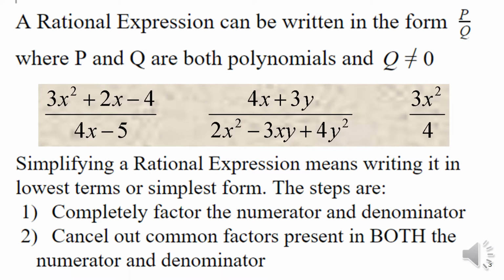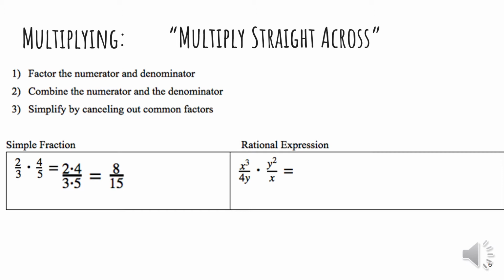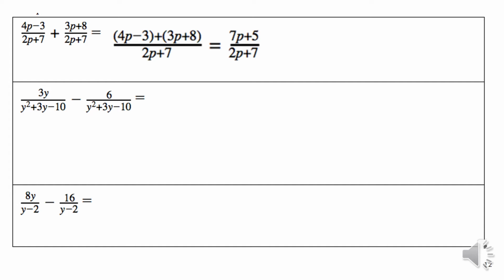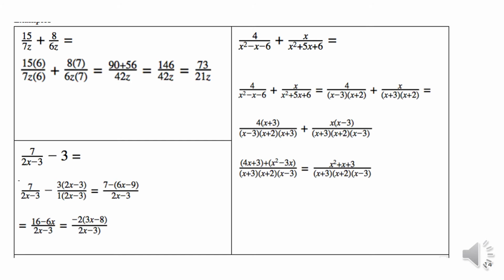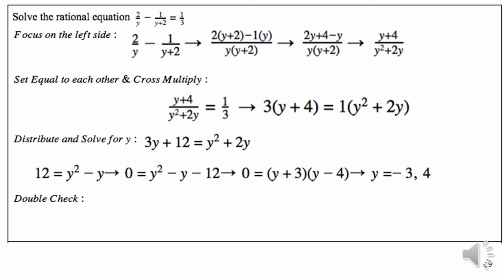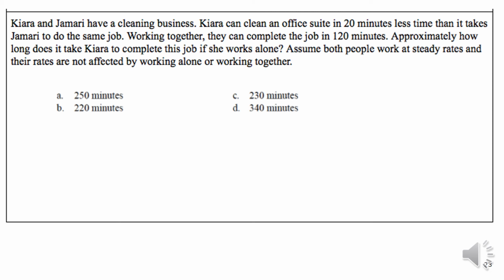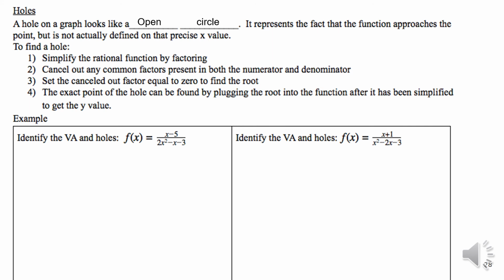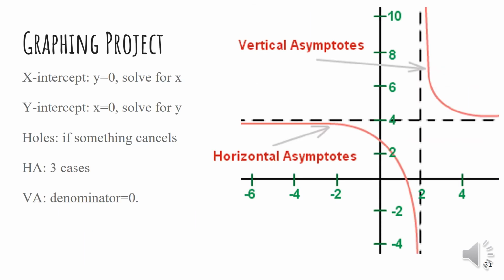Math III Unit 3 Rational Expressions